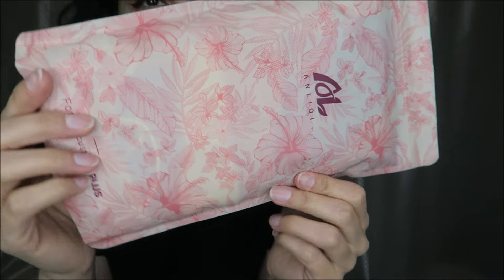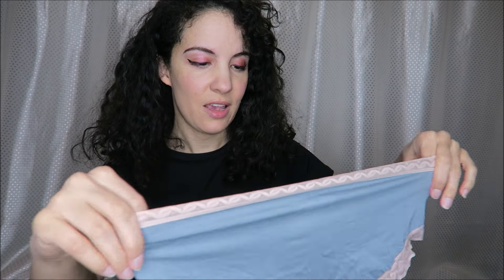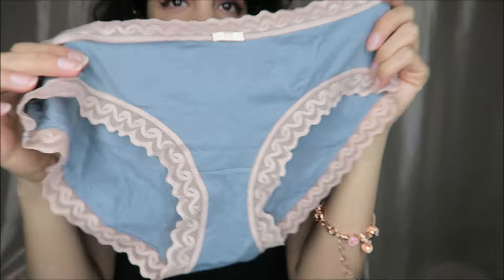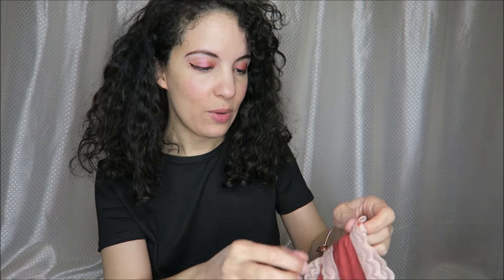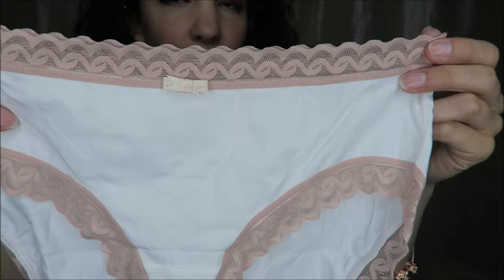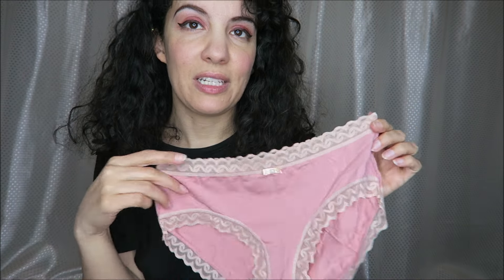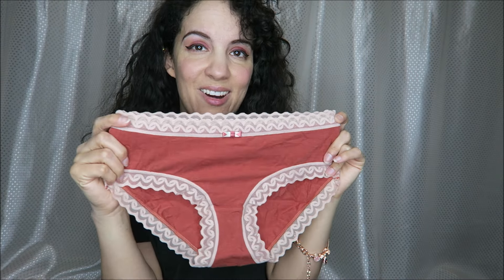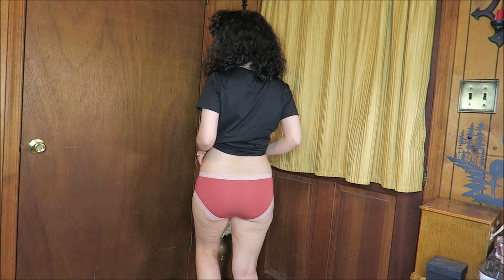ANLIQI Lace Trim Panties - Amazon Finds